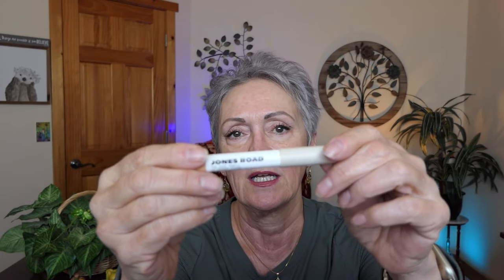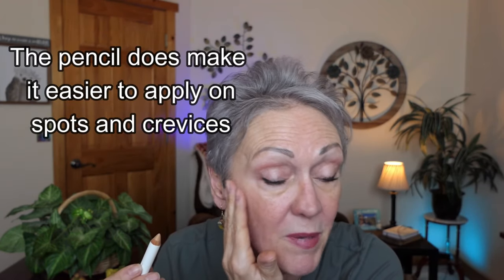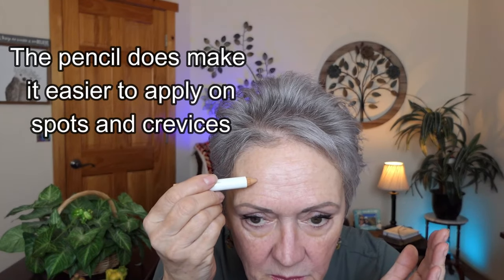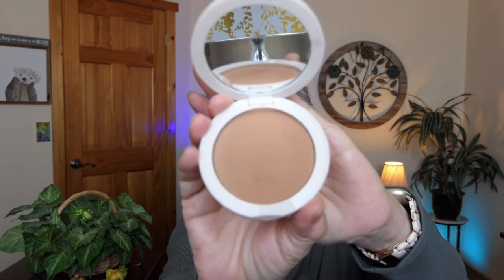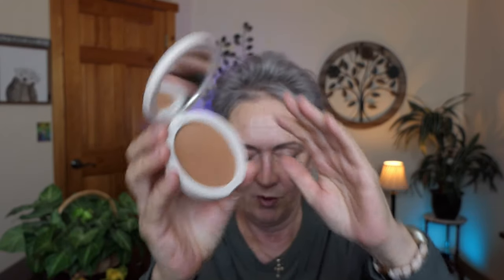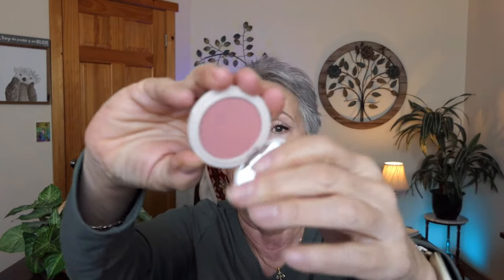Come see the new Jones Roads products I have added to my arsenal!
So my mature skin ladies, Jones Road WT Foundation is by far my favorite! It hydrates as it smooths out my skin and makes it look flawless. To me it is not too tacky, it soaks in and leaves me feeling ahhhh.
I just had to purschase a few more products to see it I love them all!

TODAYS MAKEUP LOOK:
JONES ROAD:
WT foundation in beige
Miracle balm in dusty rose
The best blush in sandy/sable
The Bronzer in Tan
Shimmer face oil in Pink Opal
The face pencil in shade 11

COVER GIRL Ink it in balck ink
WET N WILD brow pencil in ash brown
REVLON colorstay skin awaken 5-1 concealer in light
REVLON Nude lip liner
REVLON Superlucious lip stick in ON THE MAUVE
Grand Lash Mascara conditioning with peptides
Jessup eyeshadow brush set
BK Beauty brush #109
Angie A507 and A509 brushes